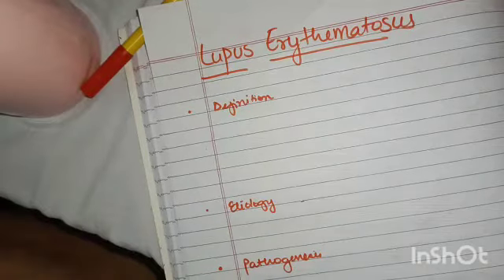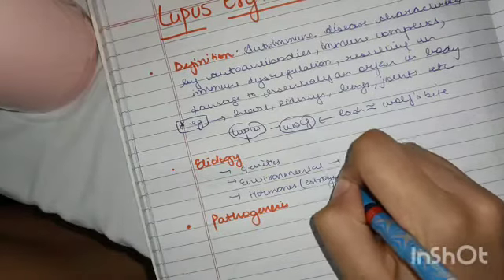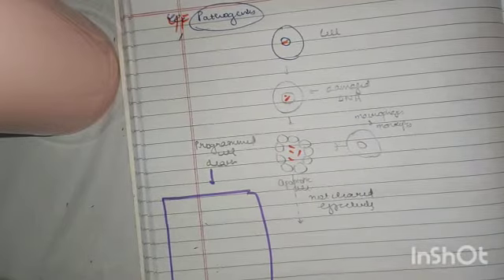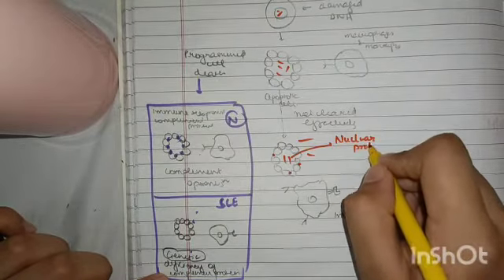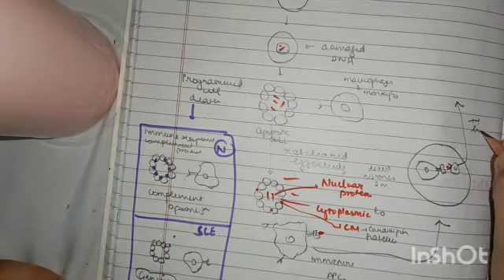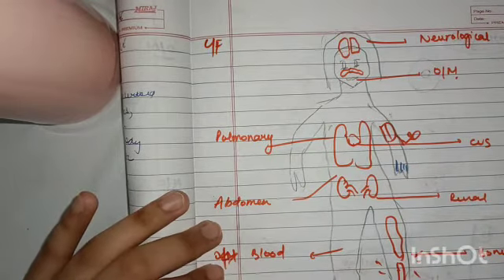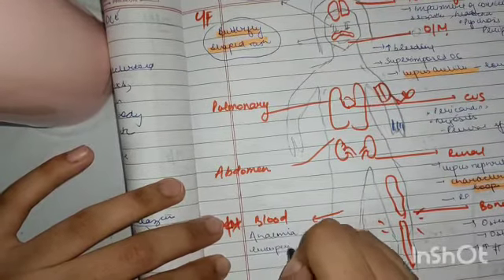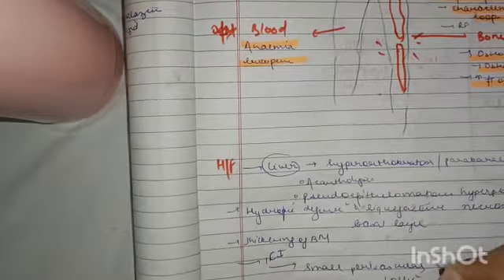Systemic Lupus Erythematosus